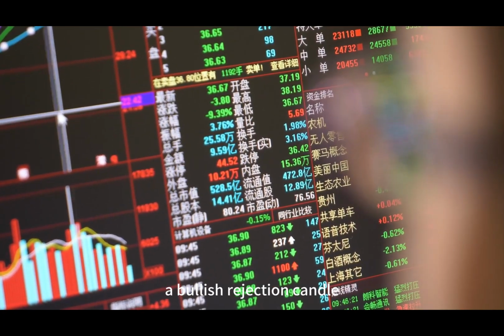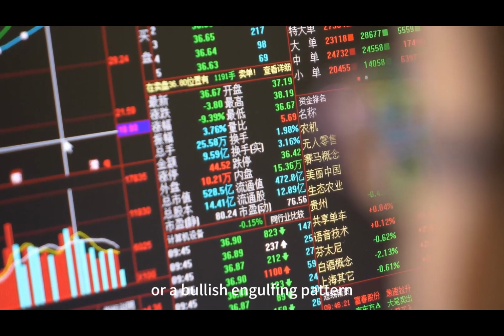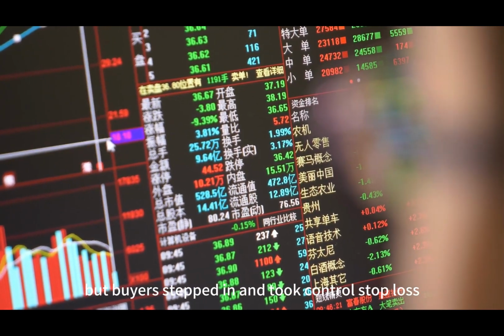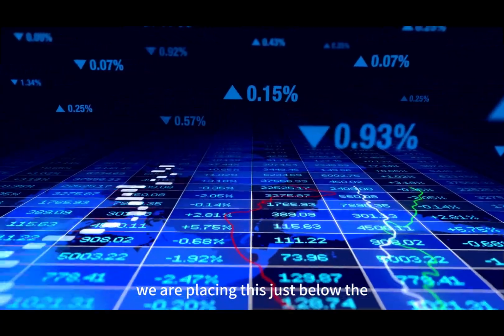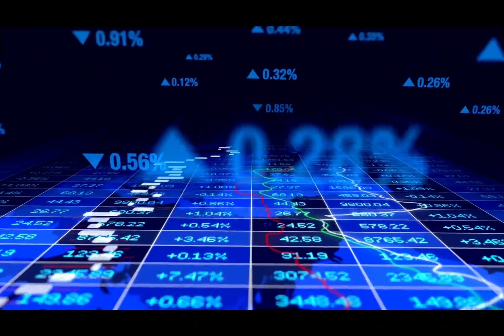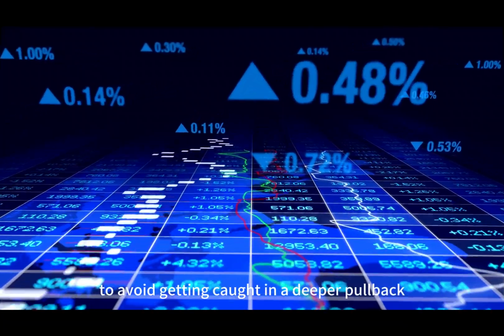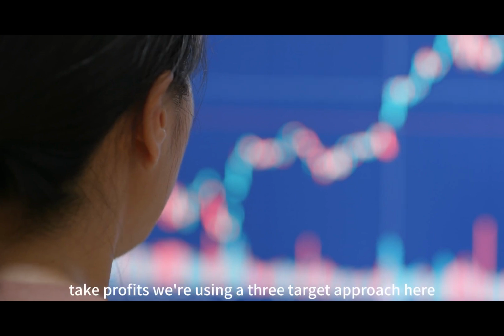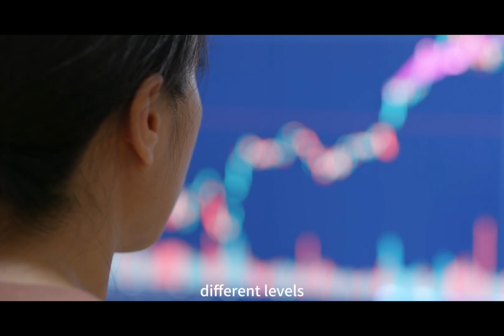AUD/USD Intraday Trading Entry | April 29, 2026 | Safe & Aggressive Setups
intraday analysis for AUD/USD on April 29, 2026. Current price: 0.7185. Dive into actionable trading setups—including a high-probability safe dip buy (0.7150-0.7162), aggressive breakout long (above 0.7202), and counter-trade resistance rejection short (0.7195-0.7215). We break down key support/resistance levels (0.7150, 0.7120, 0.7200, 0.7220), stop losses, take profits, and non-negotiable risk management rules (1% max risk per trade). Perfect for traders of all levels—conservative and aggressive alike. Follow our trigger rules for confirmation, and stay ahead of market shifts.